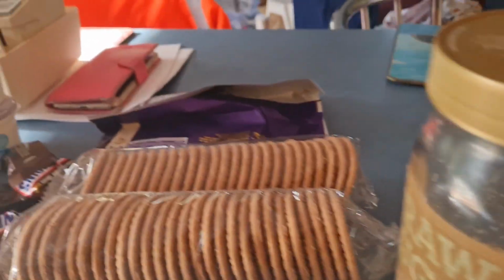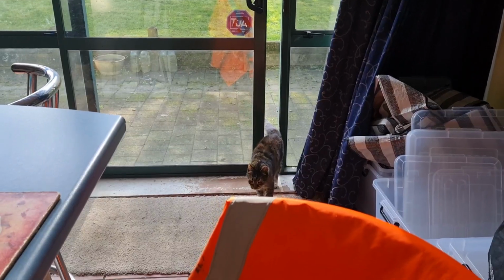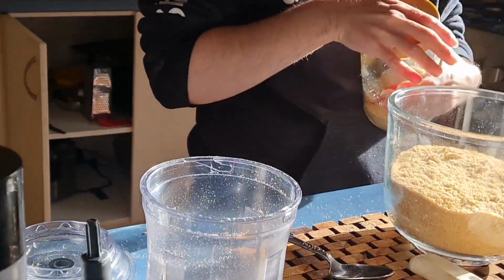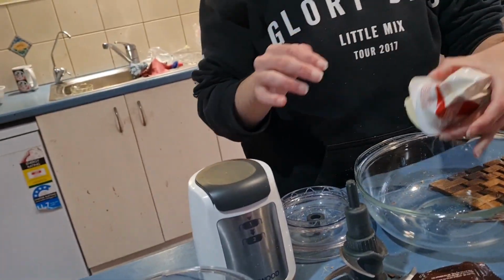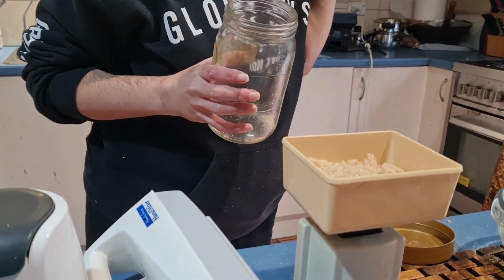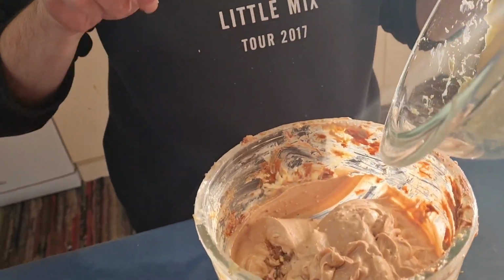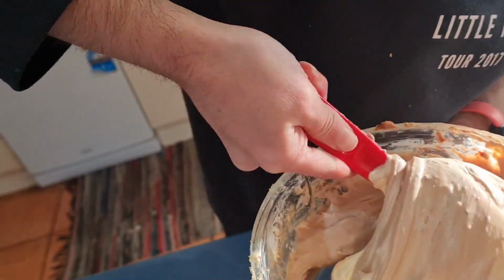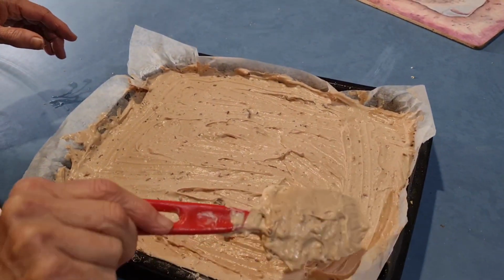How to make no-bake snickers cheesecake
This is smooth qnd creamy no-bake chocolate  cheesecake is filled with chopped snickers bar and has a buttery Graham cracker base.its so easy to make. No cracking , no water bath-- no fuss!